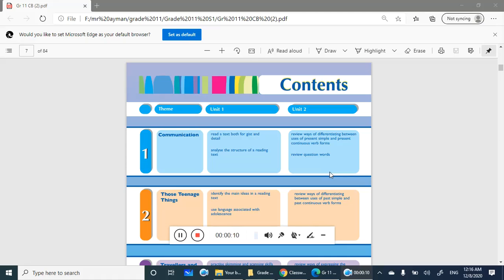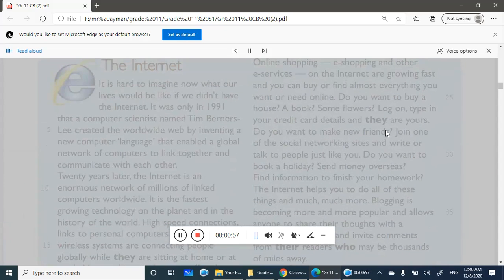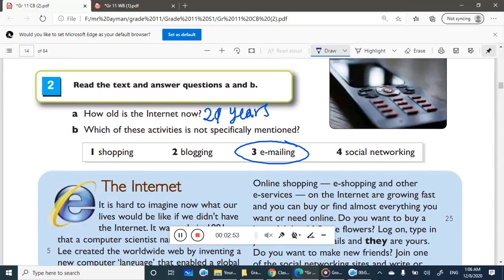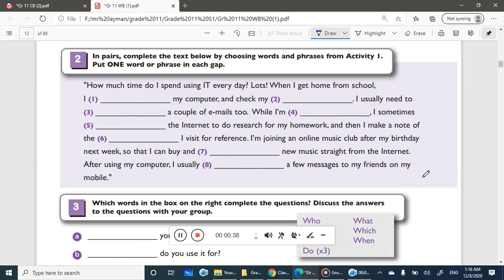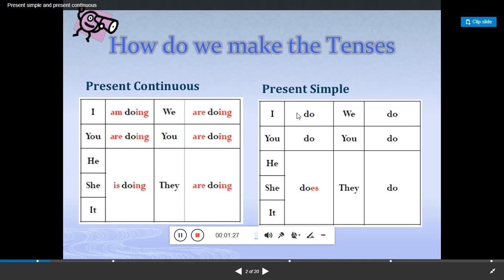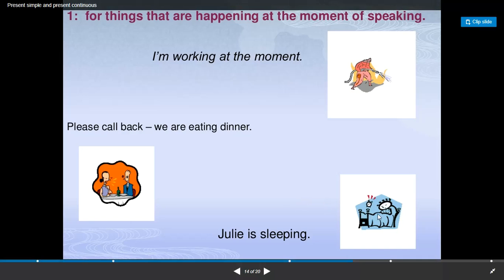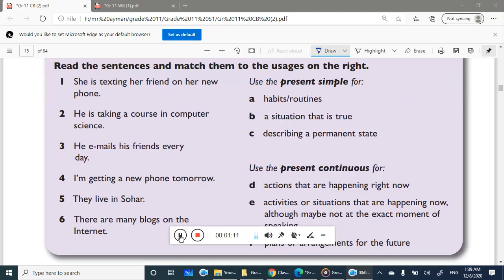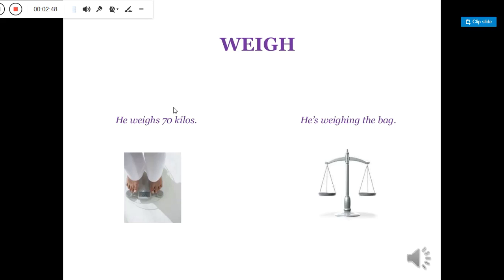Grade 11 S1 Theme1 U2 The Internet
Learn some vocabulary related to IT and social networking.
compare the present simple and present continuous tenses.